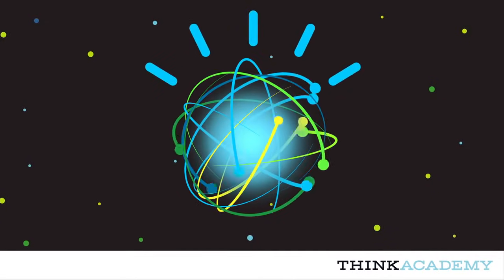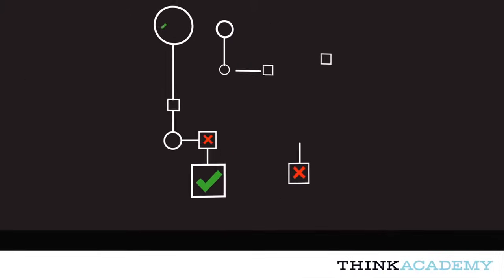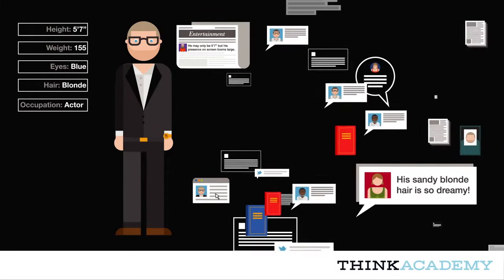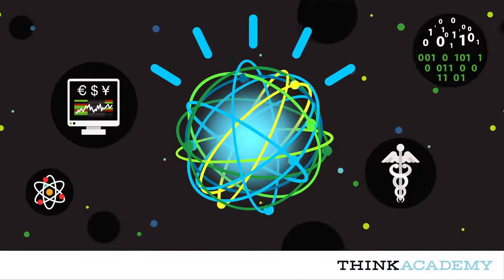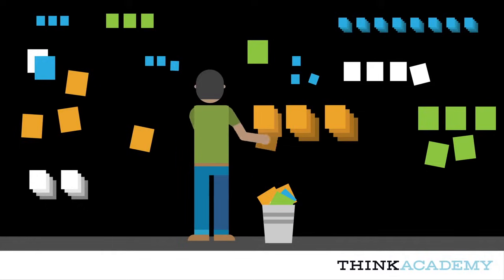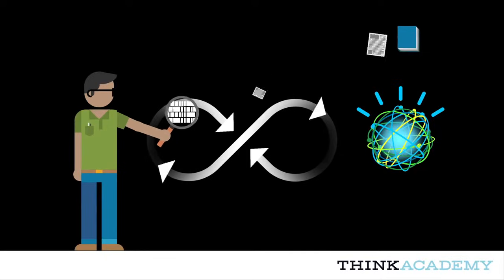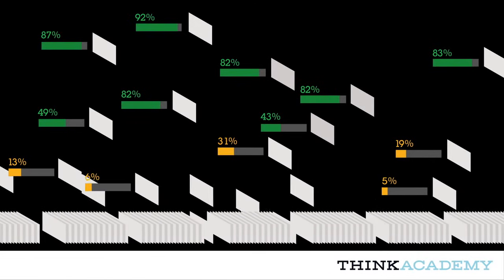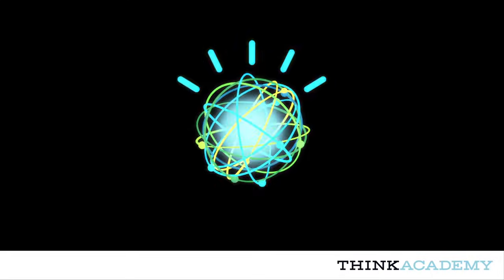IBM Watson - How It Works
What is IBM Watson for Oncology?

It is well known that doctors and scientists are facing a deluge of new information every day including new scientific reports, results from recent clinical trials, and new clinical guidelines. This explosion of information is creating an overwhelming challenge to both researchers and clinicians. Cognitive solutions can address this challenge by reading and evaluating the literature, and by “learning” from clinical experience to offer evidence-based recommendations for treatment.

The Horizon Cancer Center
Bumrungrad International Hospital